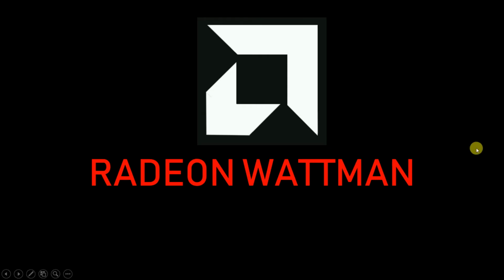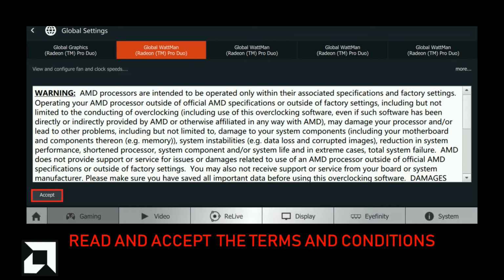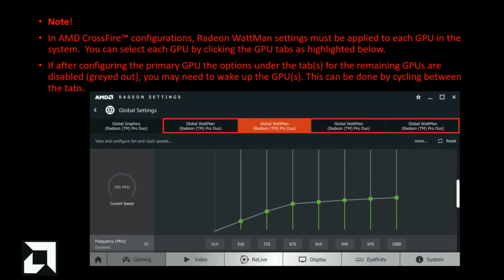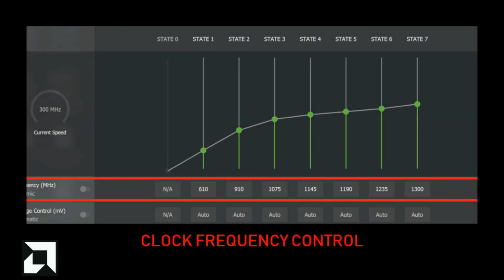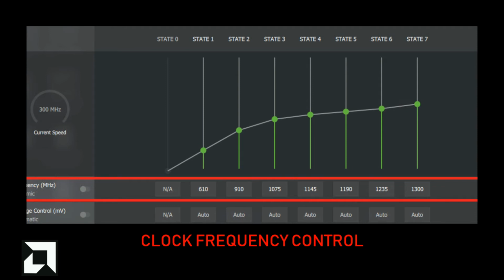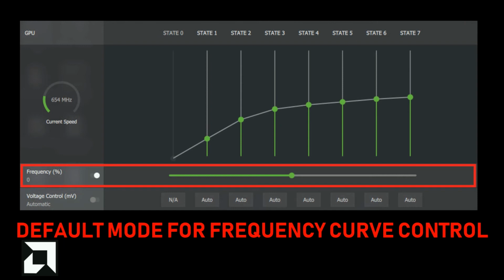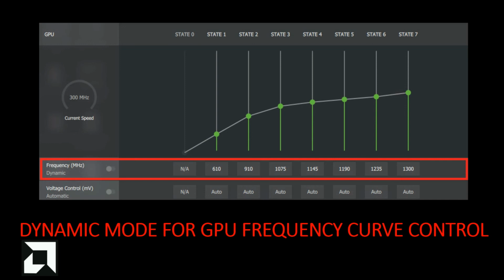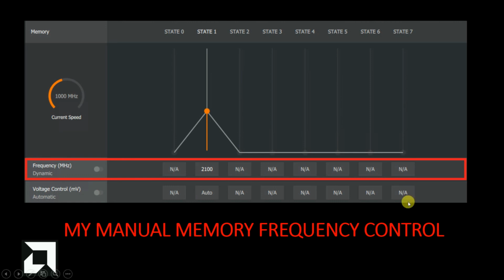AMD Radeon Wattman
--Welcome to CyberJunker - Technology Redefined --

Setup the all-new AMD Radeon Watt Man Series With the best and stable settings.

Note - Please listen to the notice carefully given in the video.

CyberJunker- Technology Redefined